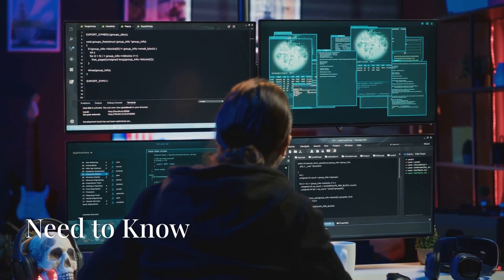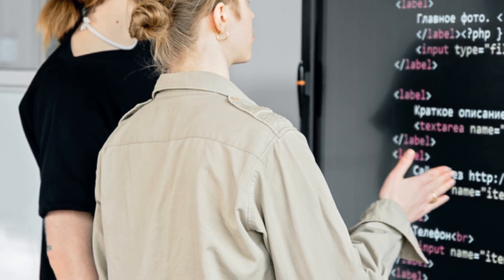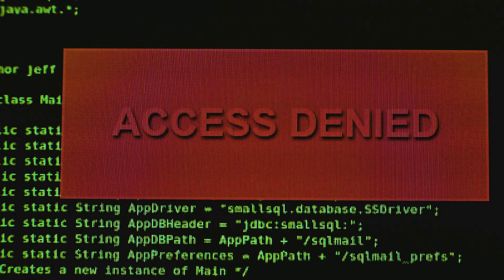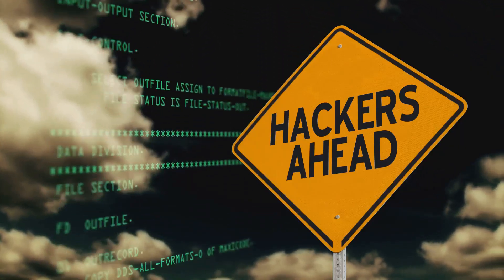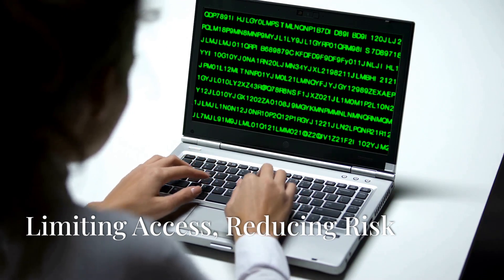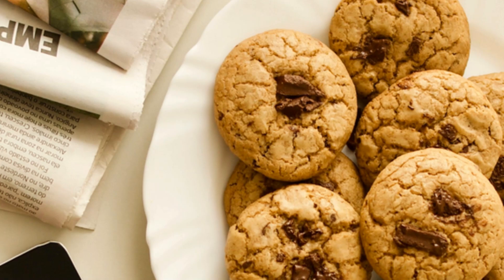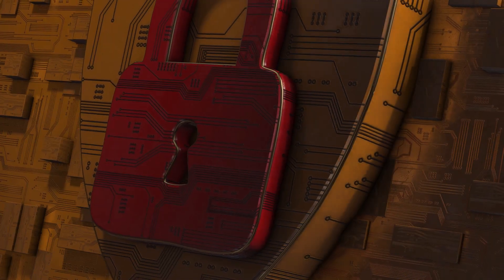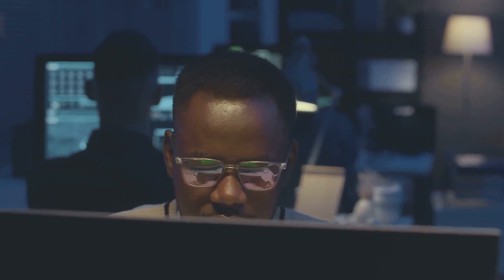Cybersecurity 101: Protect Your Digital Life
In this video, we dive deep into the "Need to Know" principle and the "Least Privilege" principle, two cornerstone strategies in cybersecurity. Learn how limiting access to sensitive information can significantly reduce the risk of data breaches. Discover why restricting access is crucial in today's digital landscape, enhancing security by decreasing the attack surface. We'll explore how organizations categorize data, implement access controls, and leverage methods like passwords, multi-factor authentication, and biometric verification to protect sensitive information. Don't miss out on these essential insights that can fortify your cybersecurity measures!

OUTLINE:

00:00:00 Need to Know and Least Privilege
00:00:27 Limiting Access, Reducing Risk
00:01:17 Practical Steps for Implementation